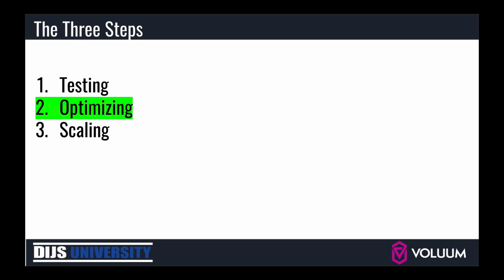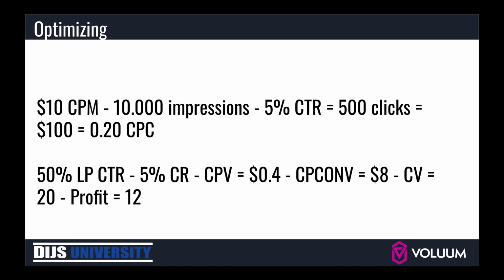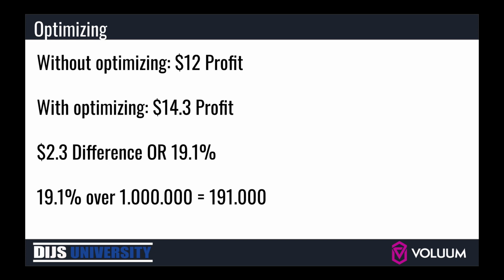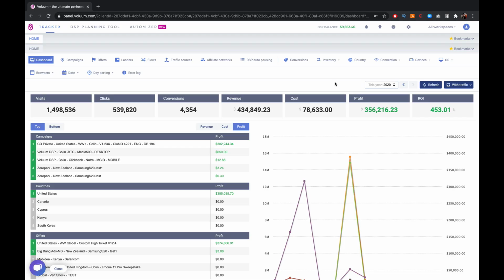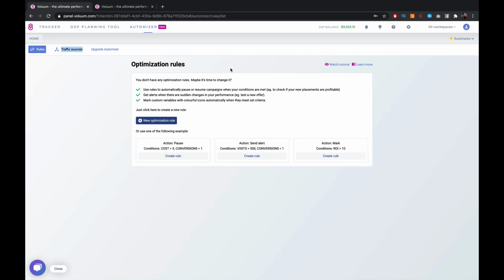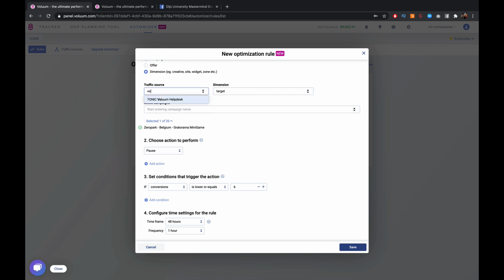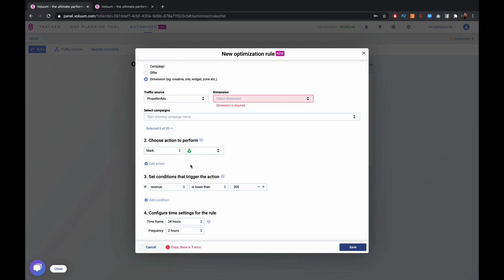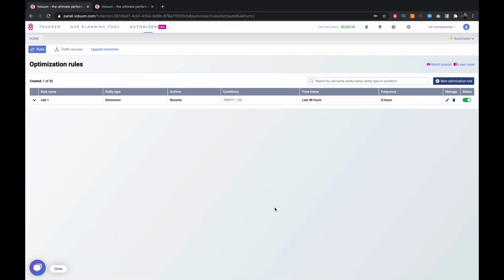Masterclass: Optimisation Like a Super Affiliate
This Masteclass video is sponsored by Voluum.com. Looking for an amazing tracker?